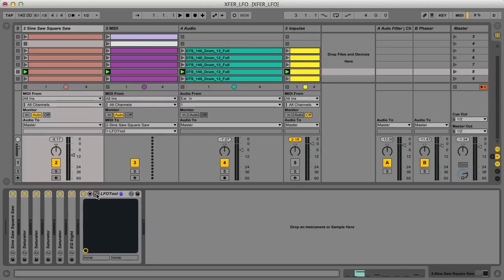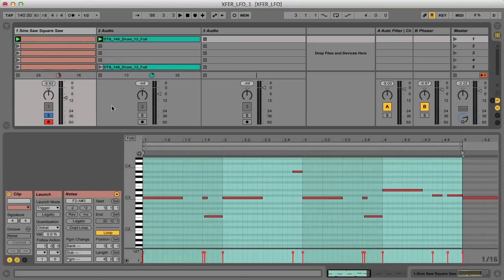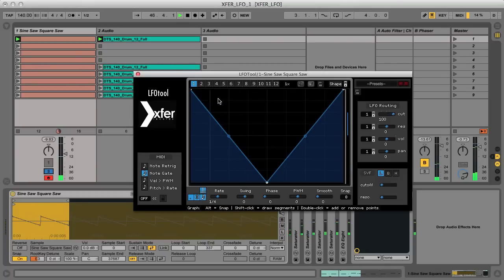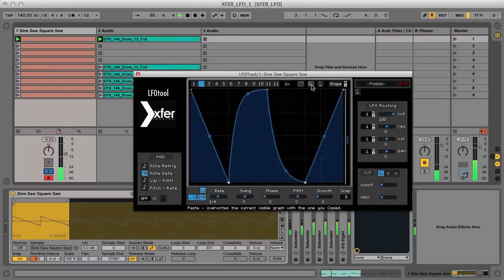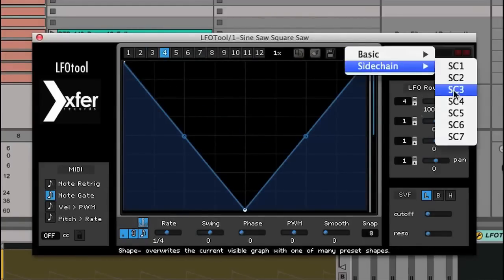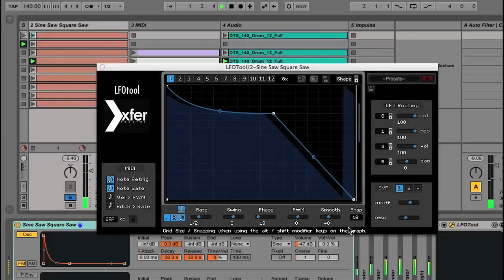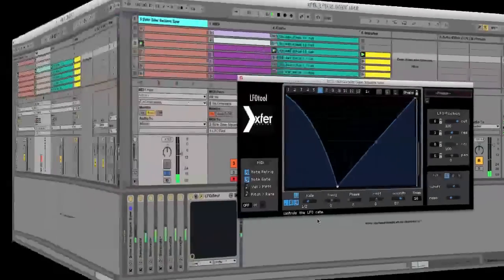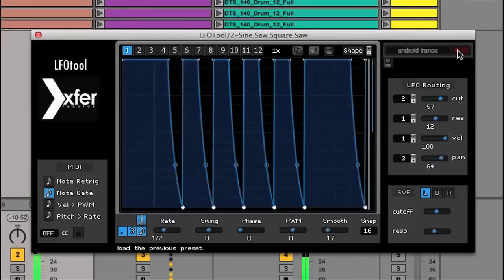Xfer Records LFOTool custom LFO shaper Plugin Tutorial With Rob Jones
Ableton certified clinician Rob Jones from Producertech gives an in depth guide to the LFOTool plugin from Xfer Records, which allows users huge scope for designing multiple custom LFO curves and sequences.  In this video Rob talks through the GUI layout and features through to applications within your DAW -- in this case Ableton Live.

LFOTool is an FX utility plug-in for both Macintosh OS X® and Windows®.  It empowers music producers to create tremolo, auto-pan, trance-gate, side-chain compressor simulation, and dubstep-type wobble effects with minimal effort.

LFOTool will process incoming audio as well as generate a MIDI message stream for controlling other instruments.

This unique plug-in also allows users to sculpt custom LFO curves and shapes and comes equipped with dozens of presets to achieve desired results quickly.

Consistent with other products in Xfer Records' software line up, LFOTool is coded entirely in C++ in order to minimize the CPU load during operation.

Key Features

• LFO with customizable point+ tension-curve editor, 12 graphs in a preset (switchable via MIDI notes or automation)
• Up to 4 graphs simultaneously (Cutoff/Reso/Pan/Pitch)
• Graph preset shapes from a drop-down menu, able to save your own
• Can optionally send MIDI CC out to control other soft synths, effects, or external hardware which responds to MIDI CC messages.
• BPM (with optional swing) or Hz LFO rate control
• Sample-accurate sync
• Dozens of presets included
• Both Mac OSX and Windows versions included
• 64-bit VST and AudioUnit support